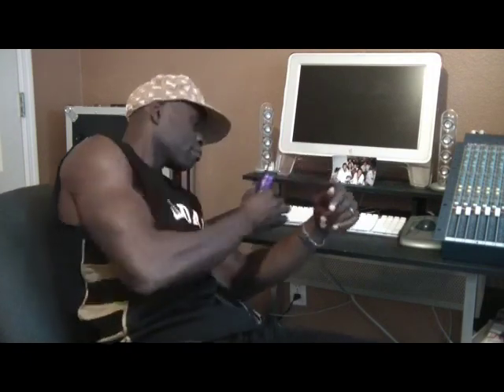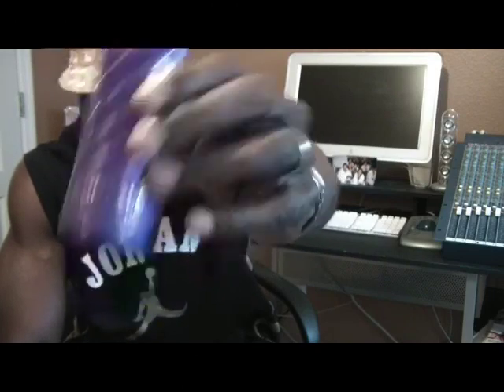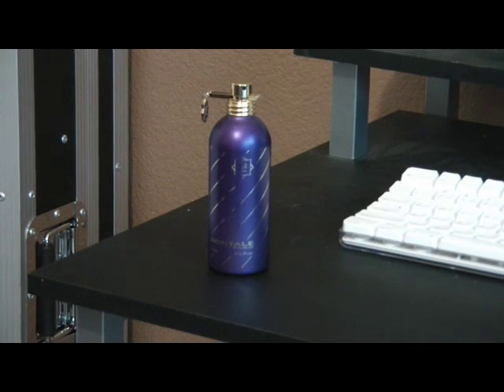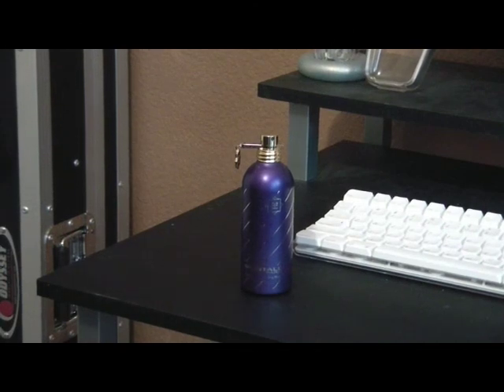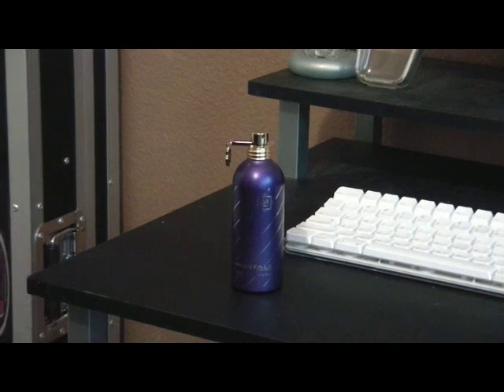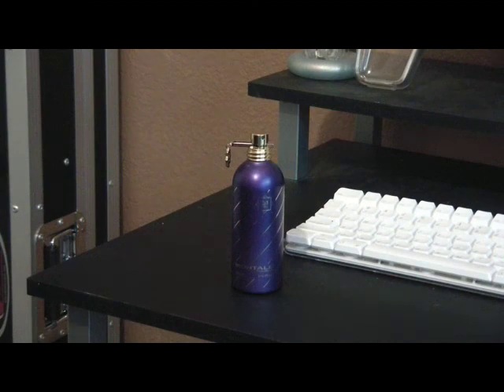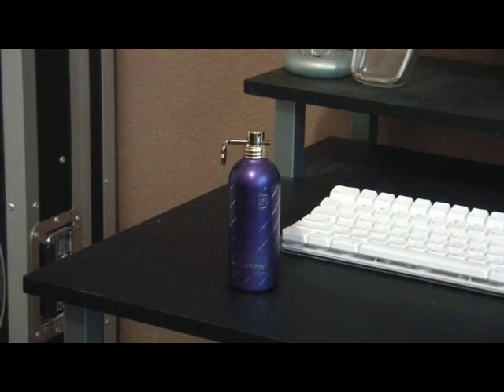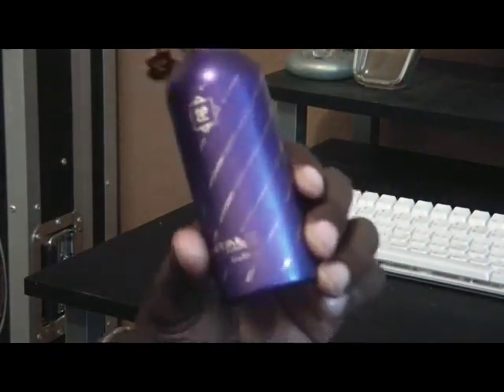Aoud Velvet, by Montale.....My quick review!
Awesome scent. This is the 100 mil flacon. It also is available in a 50 mil.
Astounding projection and staying power!!